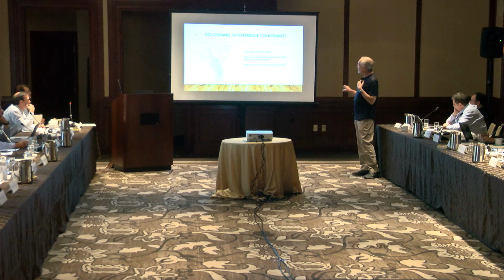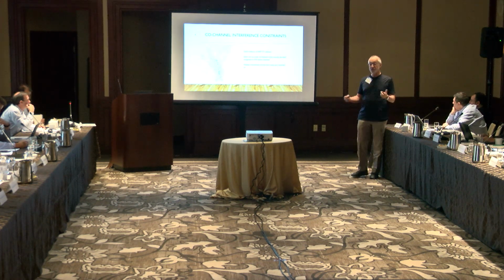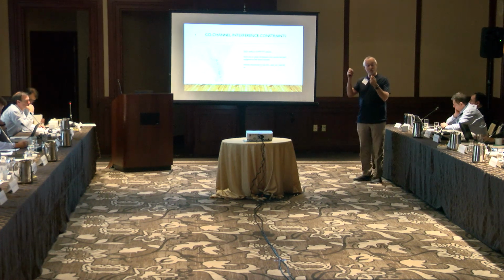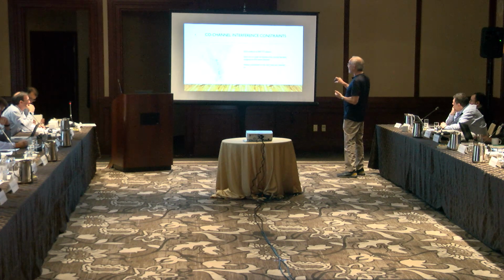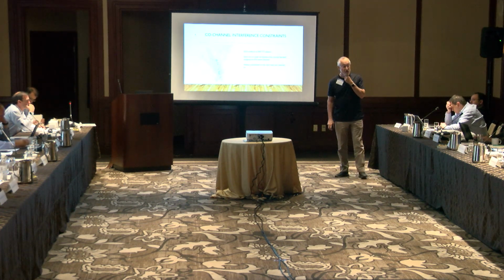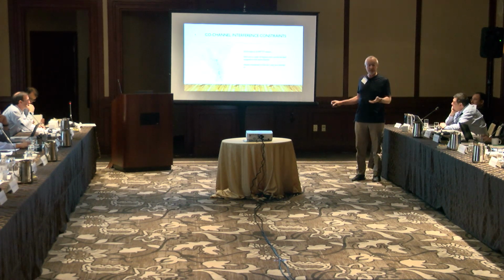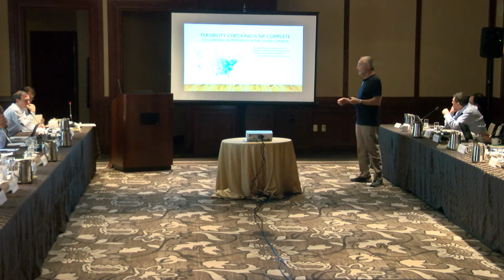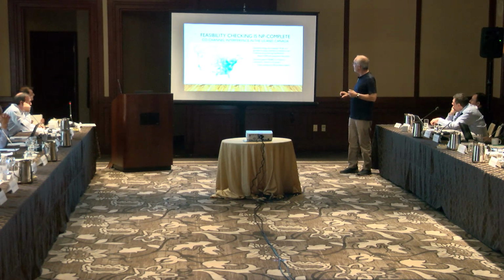Market Design: Milgrom & Tadelis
From the NBER Economics of AI Conference, 2017, Toronto Canada.